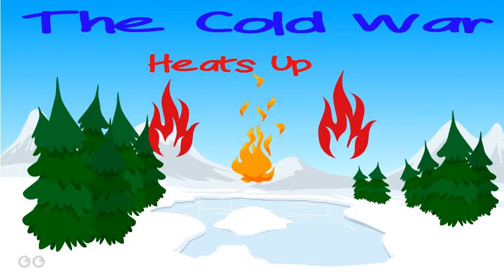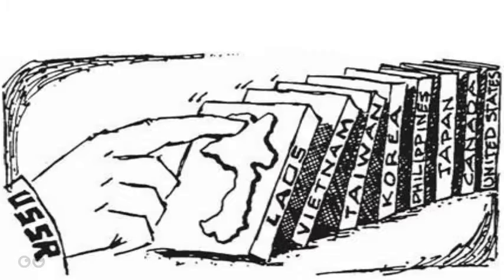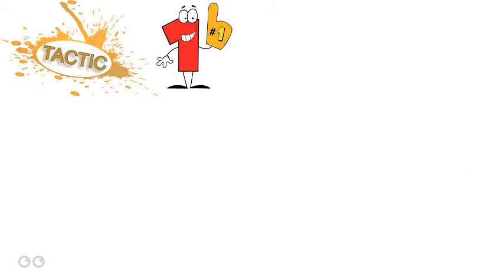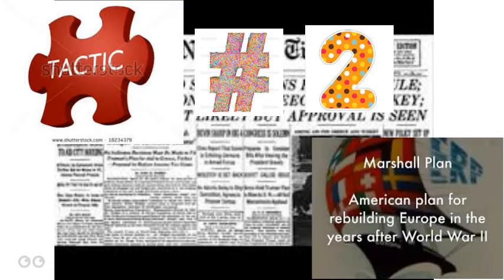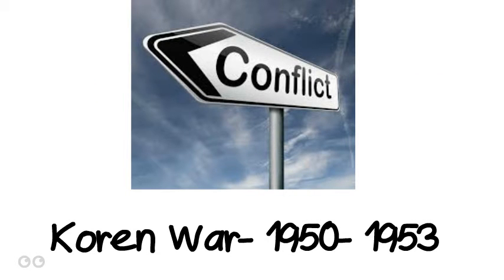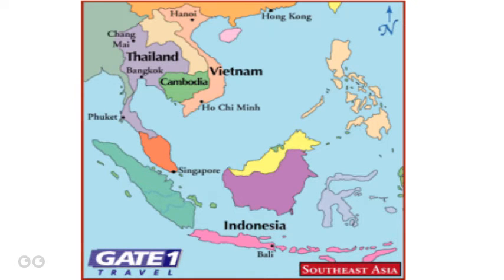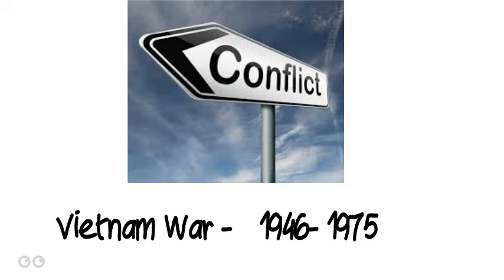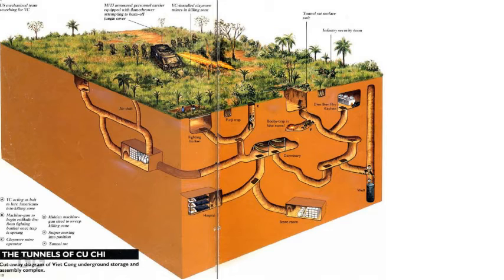Cold War Heats Up